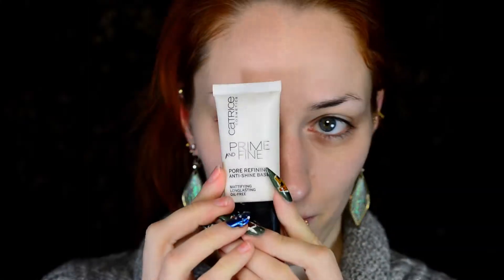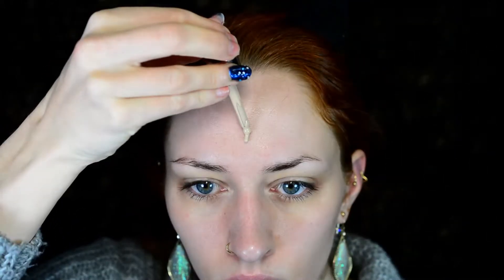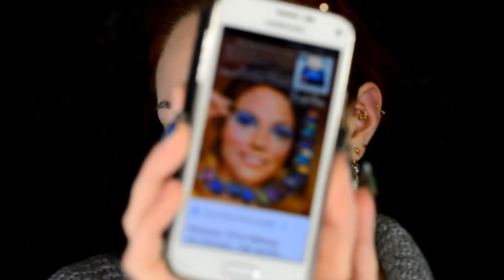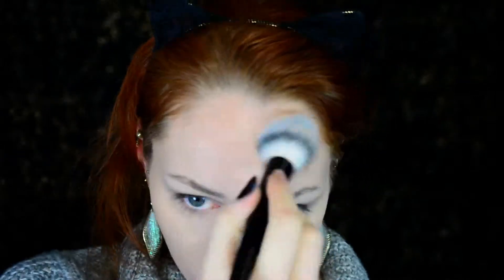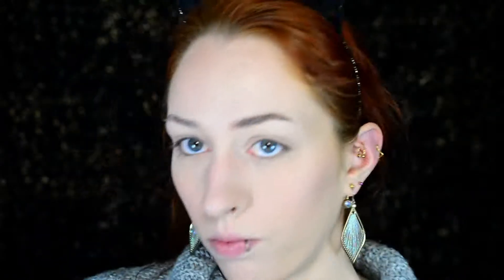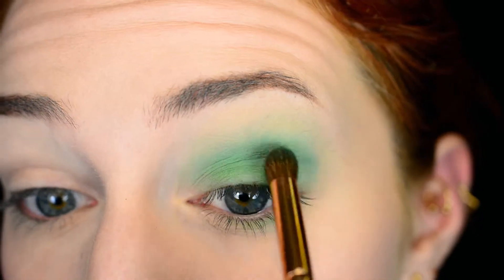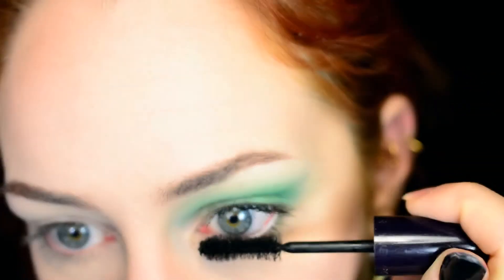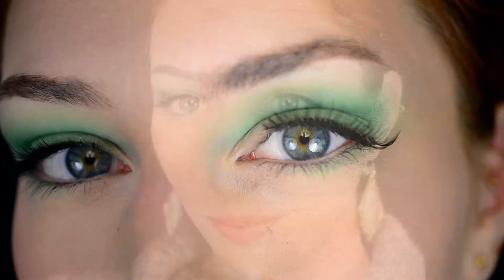Tutorial: ✨70’s makeup ad💄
The makeup of the 70’s always looks so bright and fun to me :D Here’s an easy tutorial!

Products I used:
-Catrice Prime and Fine primer
-Catrice HD Liquid Coverage foundation ‘010 Light Beige’
-Catrice Liquid Camouflage high coverage concealer ‘005 Light Natural’
-Essence Bronzing powder (very old)
-Catrice Defining blush ’040 Think Pink’
-NYX Tame and Frame brow pomade ’02 Chocolate’
-Sleek IDivine palette Ultra Mattes V1 ‘Cricket’ ‘Dragon Fly’ ‘Floss’ ‘Pow!’
-Peggy Sage eye pencil ‘Blanc’
-Yves Rocher Sexy Pulp mascara ‘Noir’
-Peggy Sage eyelash glue ‘Blanc’
-False lashes (Ebay)
-Estée Lauder Pure Color lipstick ’13 Apricot Sun’

Camera:
-Nikon D5200
Editing software:
Microphone (voice-over):
-Trust Starzz
Drawing pad (logo & doodles):
Laptop:
-HP 17-x146nd